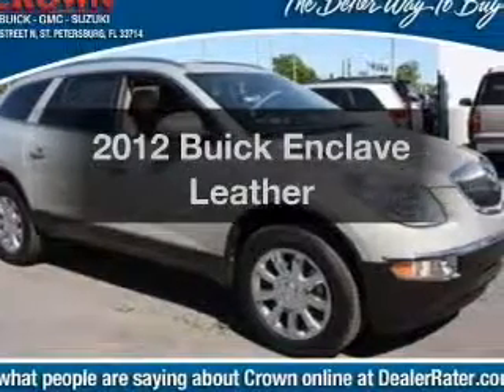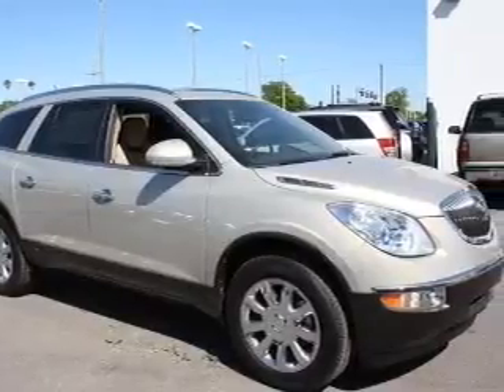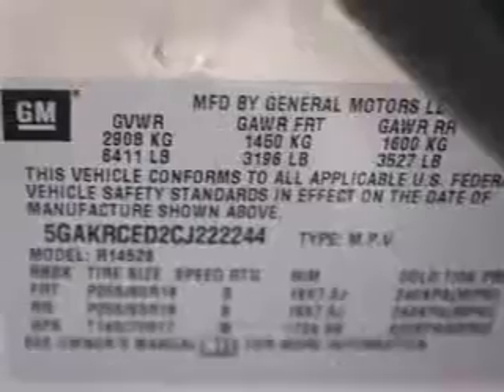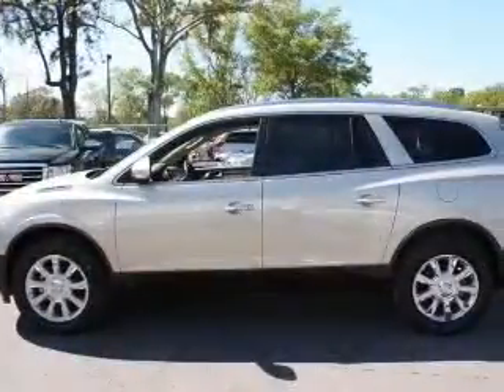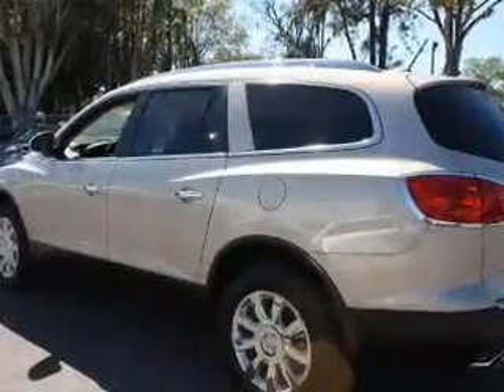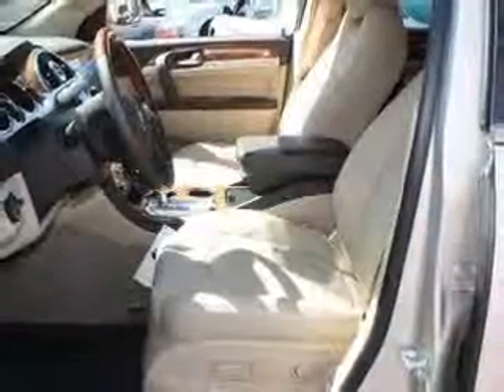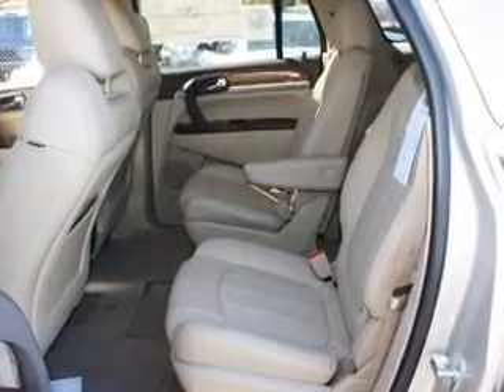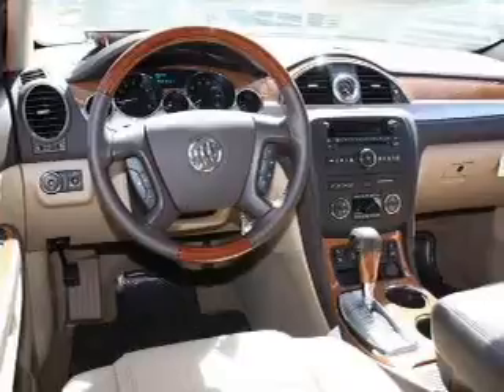2012 Buick Enclave - St. Petersburg FL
Year: 2012
Make: Buick
Model: Enclave
Trim: Leather
Engine: 3.6 liter 6 cylinder 24 valve
Transmission: 6-Speed Automatic
Color: Gold Mist Metallic
Mileage: 10
Address:
5237 34th St N